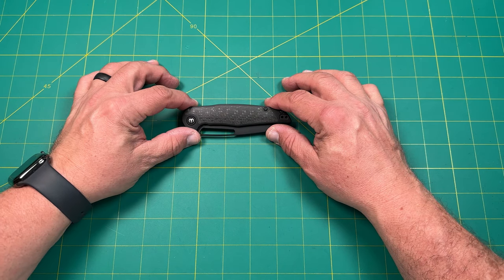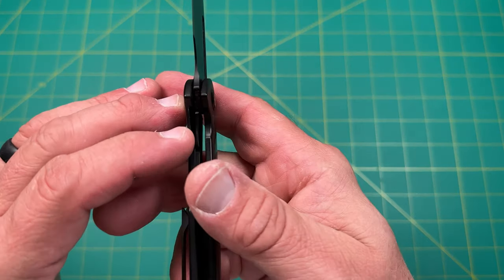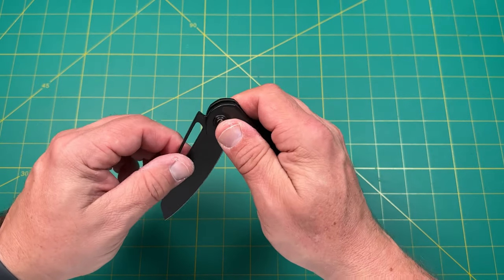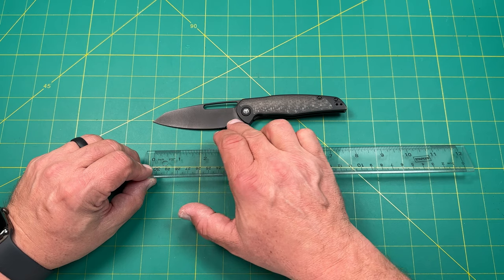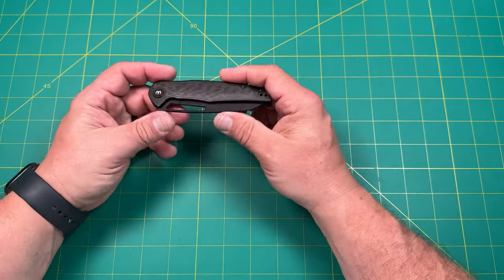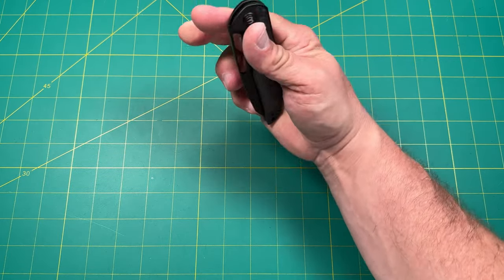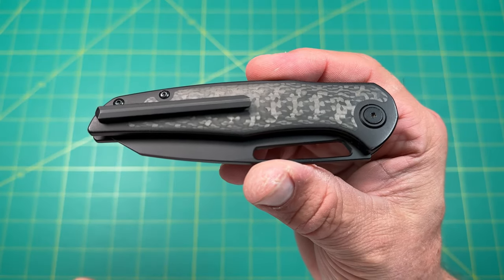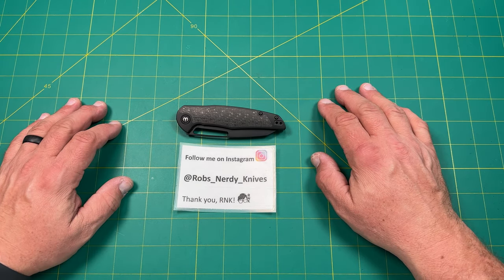Review/impression of an interesting prototype… Mallery Designs Phorus.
SAVE 10% using code RNK10 at the awesome companies below:
Skiff Ceramic Ball Bearings & Washers: